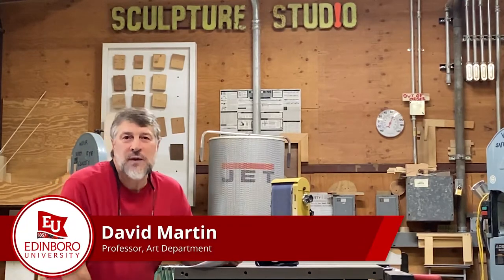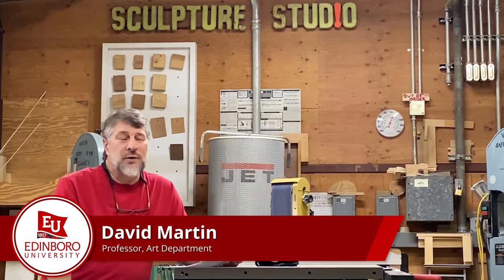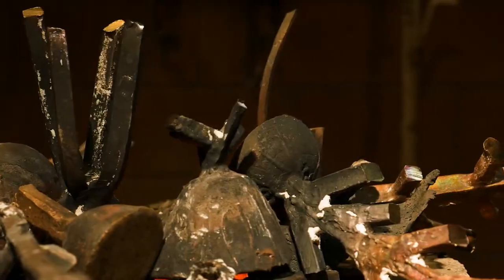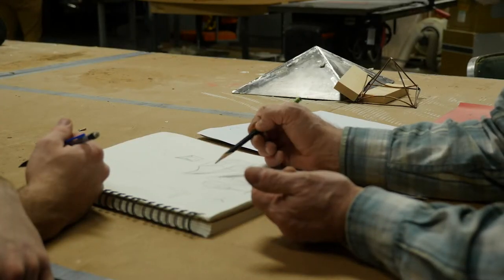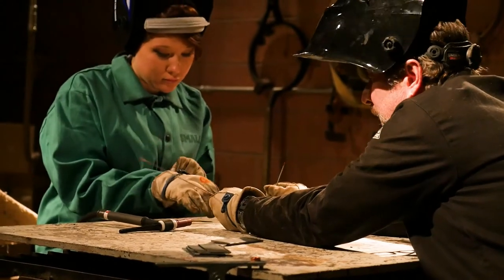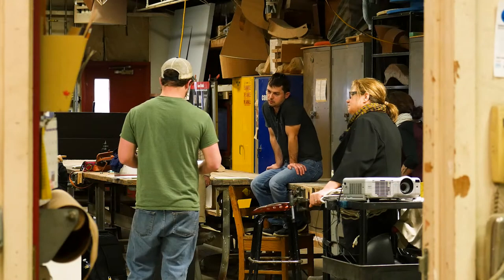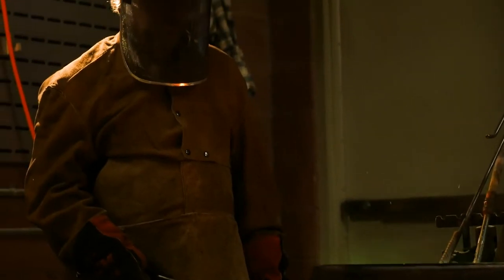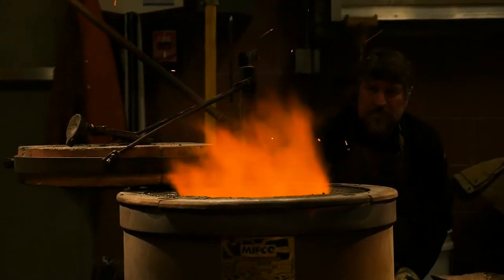Art Tour: Sculpture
Become a Maker, Thinker and Doer with Bachelor of Fine Arts Concentration in Sculpture. Learn the basics of joining metal, wood and found objects. Carve Styrofoam and wood. Make rubber molds. Cast aluminum, bronze, wax and plaster. Take a class in figure-modeling or steel fabrication. Or embrace time-based works of performance, installation, video or social practice. Once the basic skills are covered, you will decide your unique journey towards your B.F.A. Concentration in Sculpture